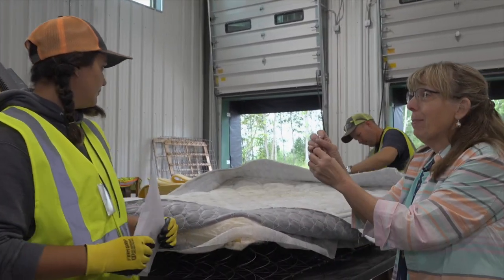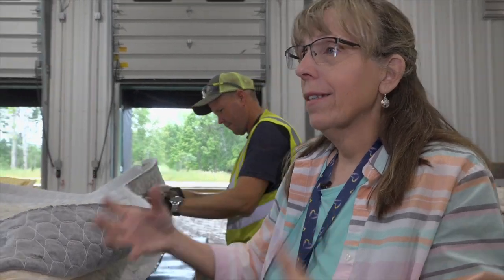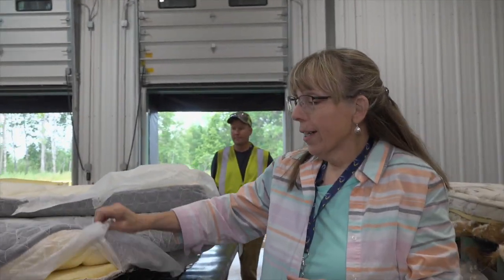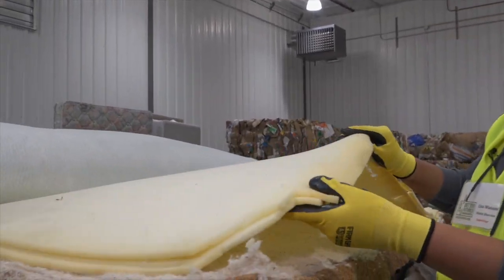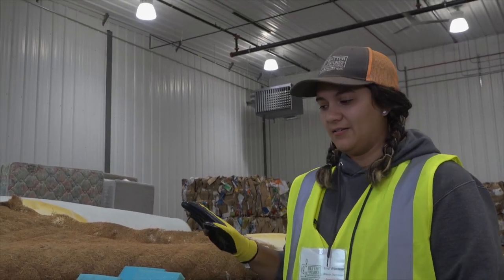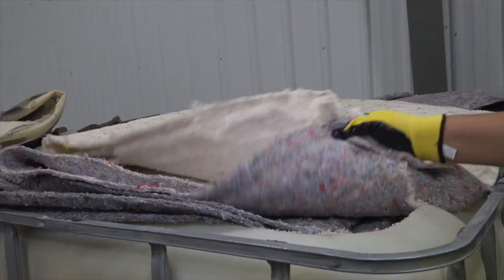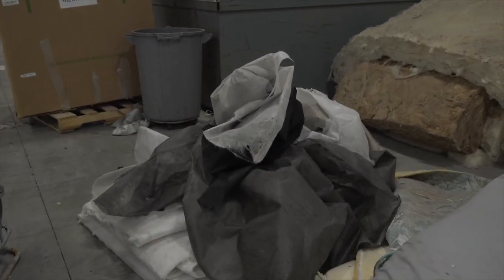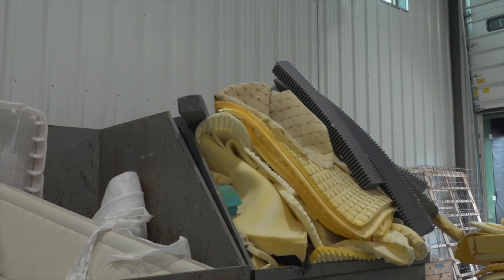What Mattresses Can Be Recycled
Sandy from Becker County Environmental Services shares what types of mattresses can be recycled and in what condition.

Talkin Trash 9 11 23